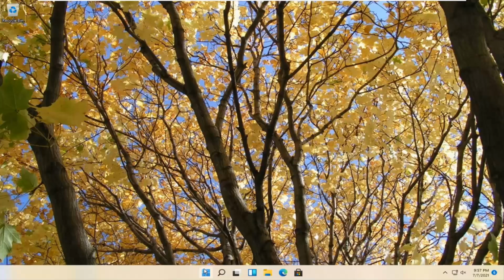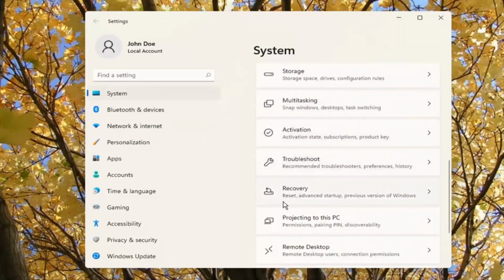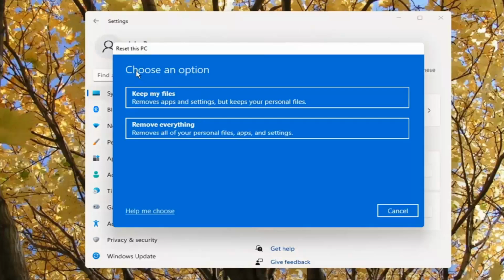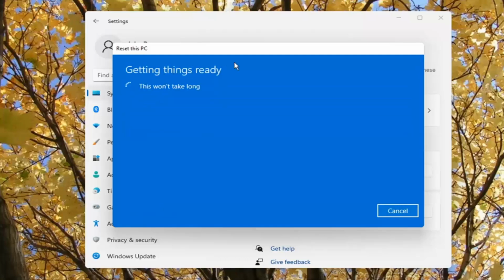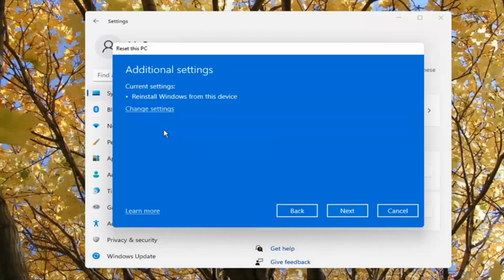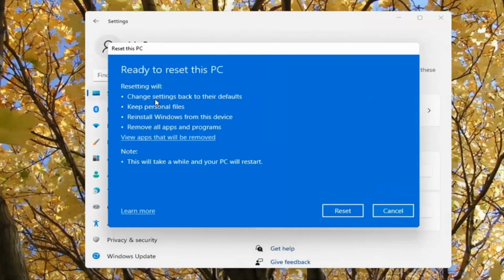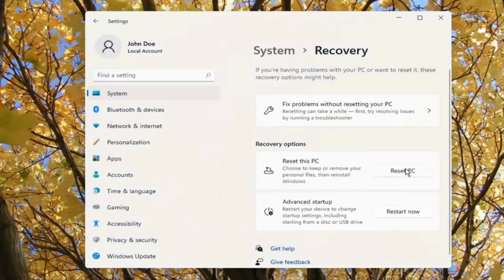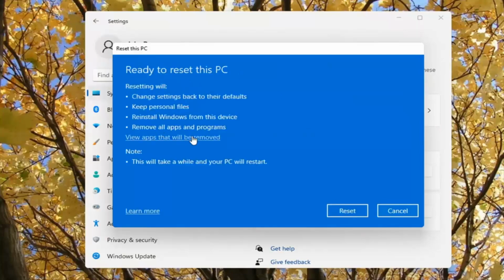How To Factory Reset Lenovo ThinkStation P7 [Walkthrough]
If you're looking for information about how to factory reset a Lenovo ThinkStation P7, this tutorial provides an overview of the recovery options available for this advanced professional workstation. Whether you're troubleshooting Windows issues, preparing the system for a new user, or restoring the workstation to its original configuration, understanding the factory reset process is important. The video focuses on Lenovo ThinkStation P7 recovery features, reset options, and key details users should know before getting started. It also highlights considerations related to personal files, installed software, and overall system performance.

This tutorial is designed for Lenovo ThinkStation P7 users who want to better understand the available recovery and reset options for their professional workstation. It provides a clear overview of the topic without explaining the actual reset procedure, making it useful for anyone researching Lenovo system recovery and Windows restoration. Whether you're looking to restore default settings, improve system reliability, or prepare the workstation for another user, this video offers valuable insights into the Lenovo ThinkStation P7 factory reset process.